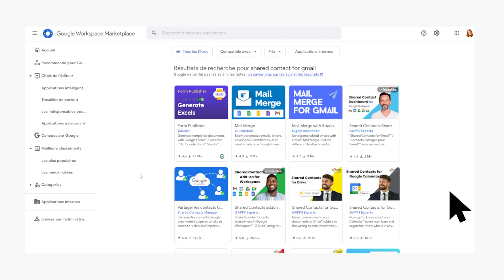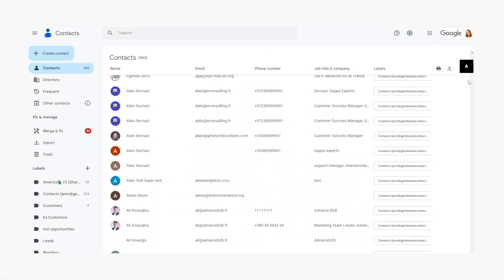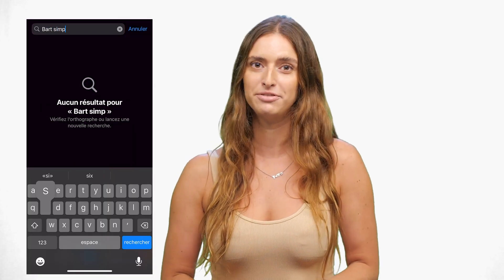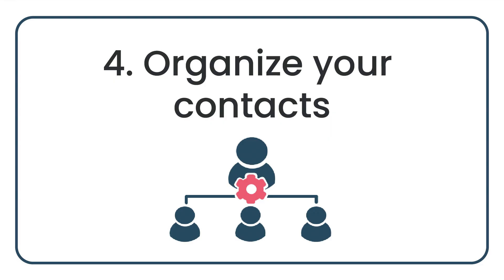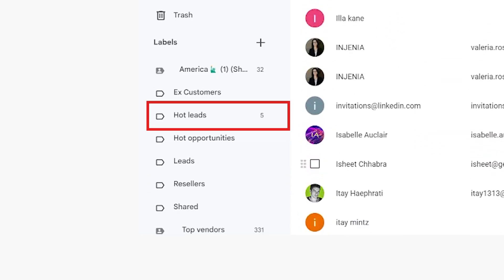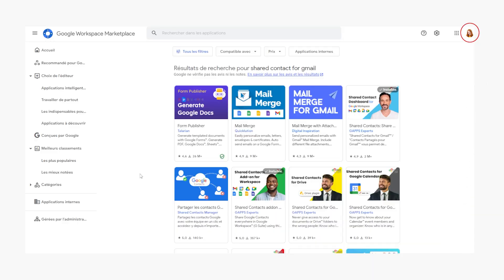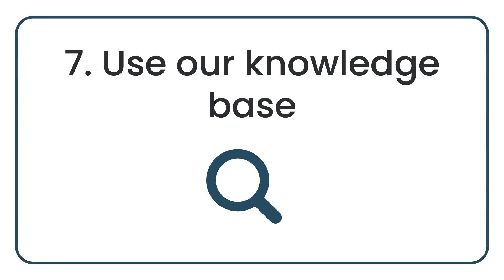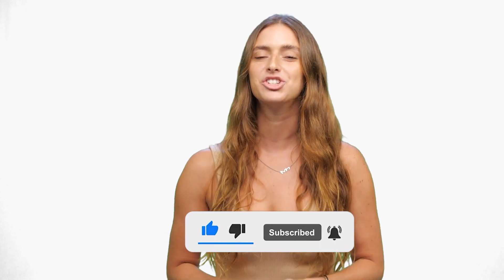Contacts Managements best practices for Google Workspace Administrators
In this video, we show you how Google Workspace admins can optimize contact management within their organization. Learn how to install ""Shared Contacts for Gmail,"" organize your contacts, manage permissions, and sync your company directories for smoother and more efficient management. Follow our checklist to avoid common mistakes and maximize user adoption.